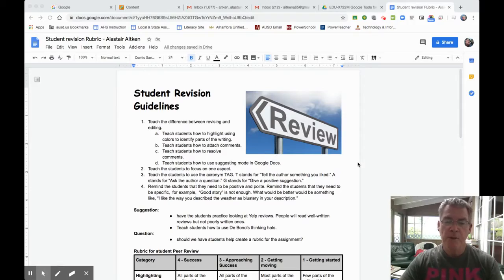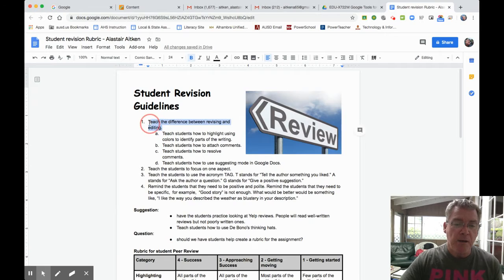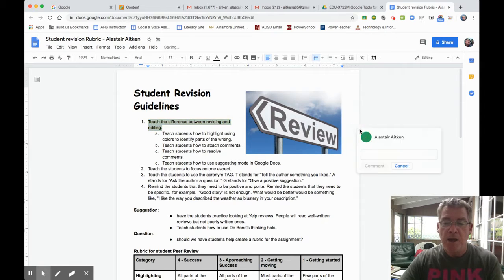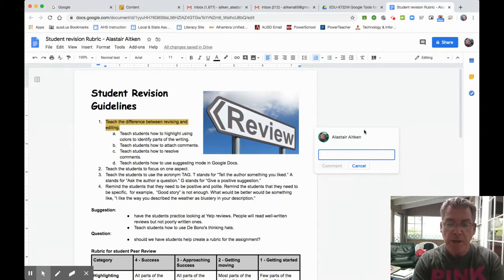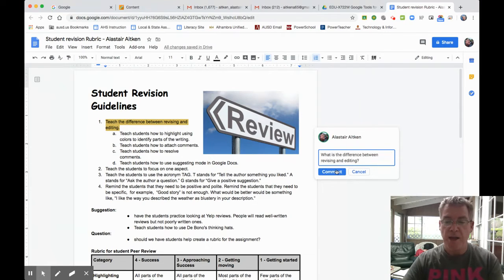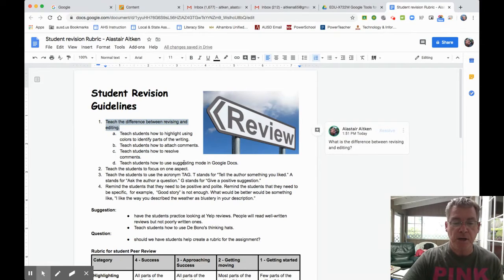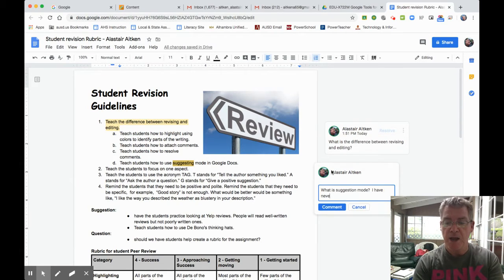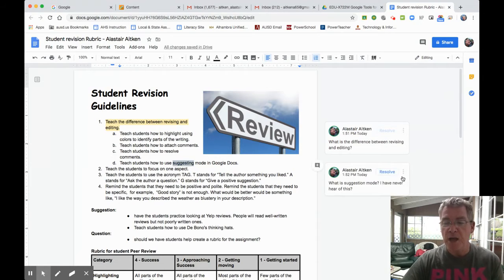How to comment on Google Docs...by dad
Dad shows you how to make effective, high quality comments in Google Docs that show you are an active reader.